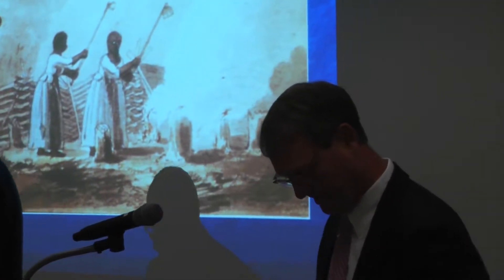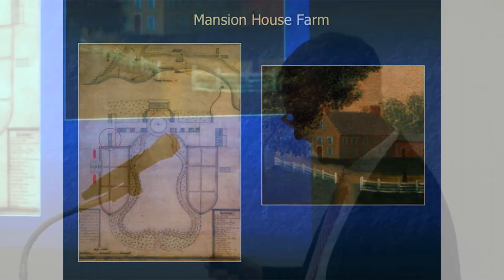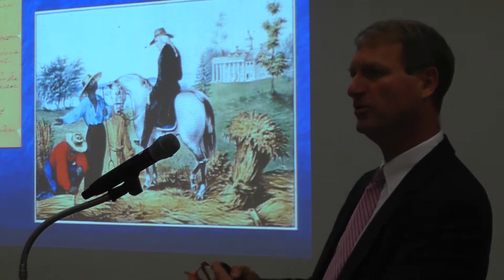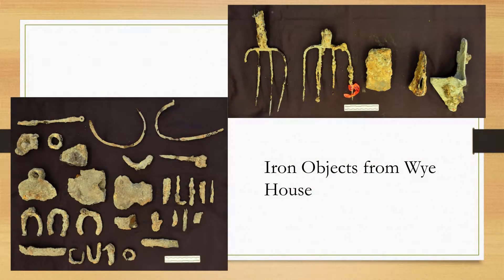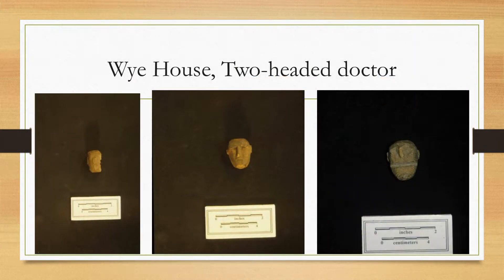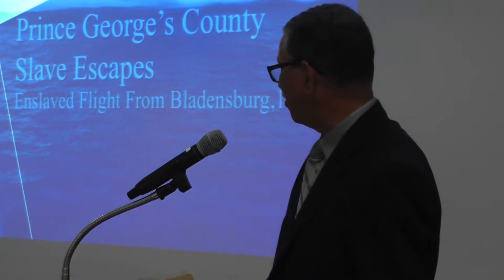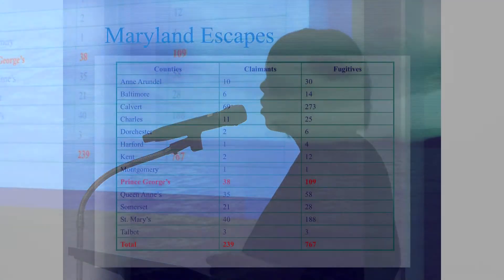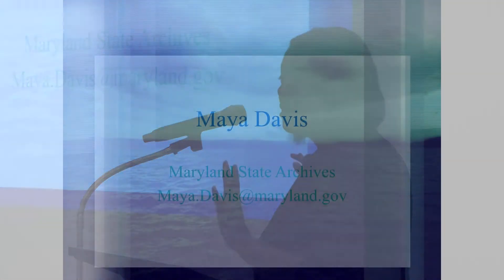Bladensburg - Panel 1 - African Americans